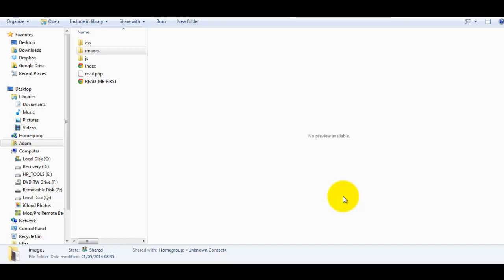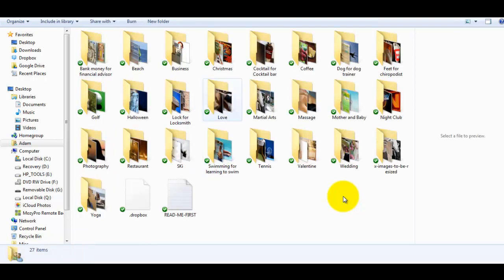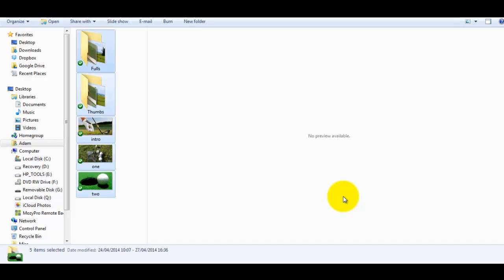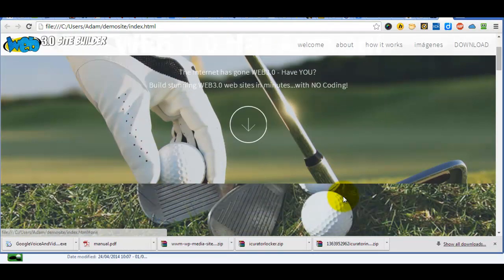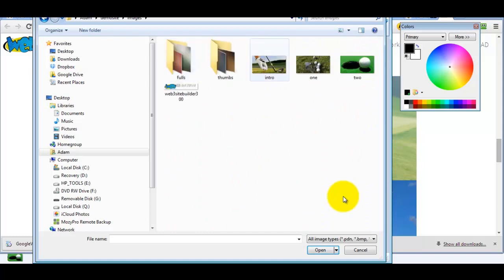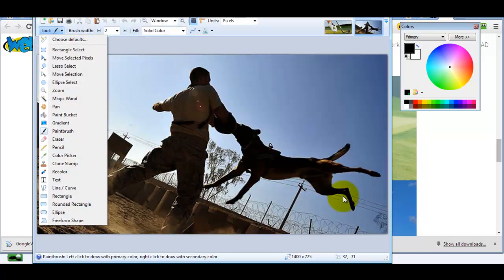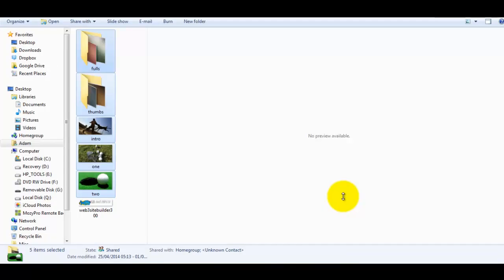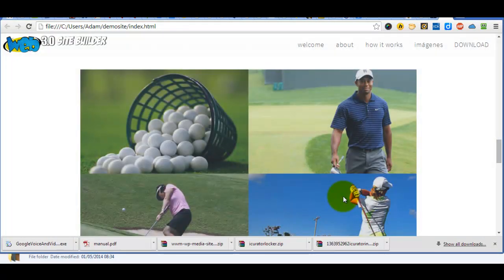WEB 3.0 Site Builder - Inserting your images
This video shows how to insert images into sites built with WEB 3.0 Site Builder